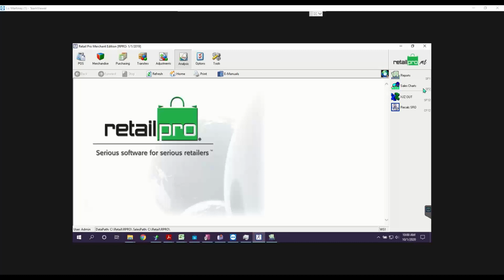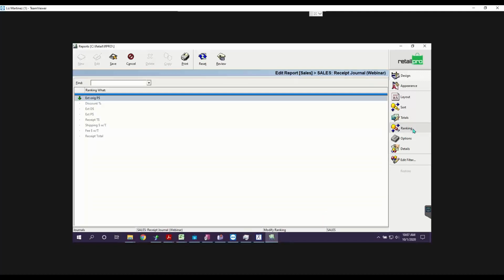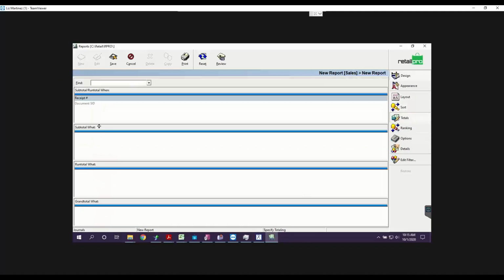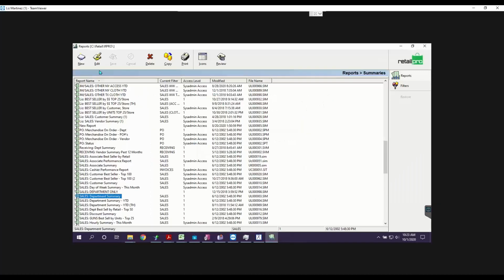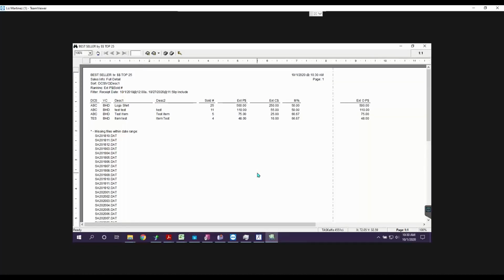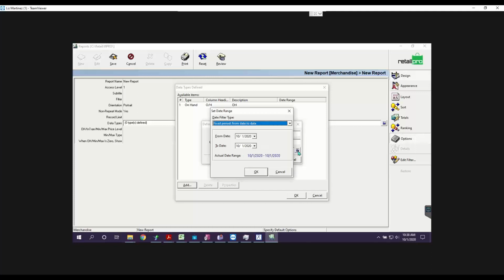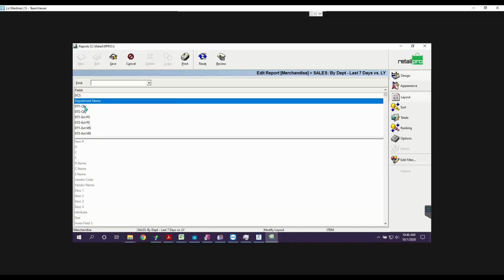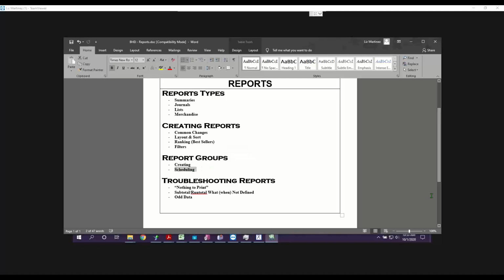10.01.2020 Retail Pro v8 Reports Webinar